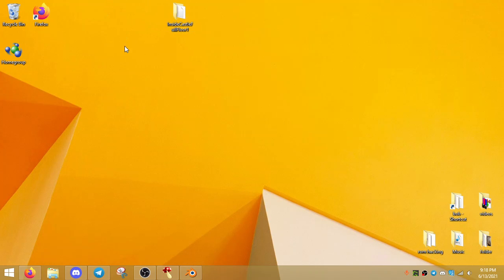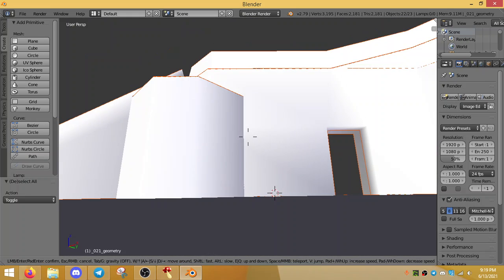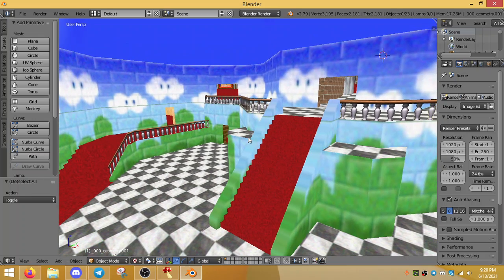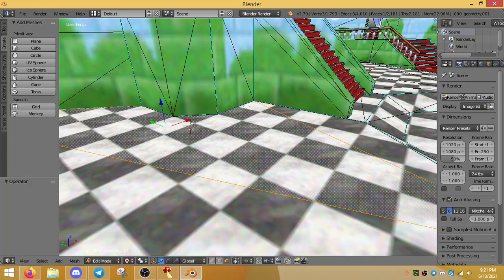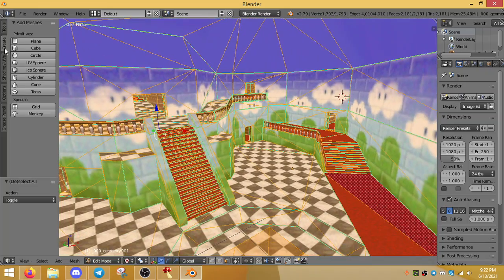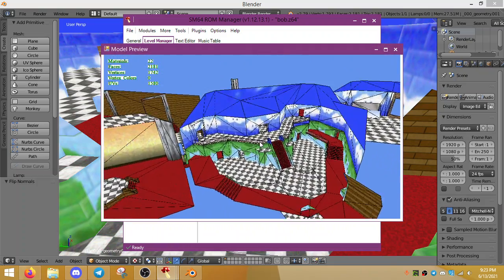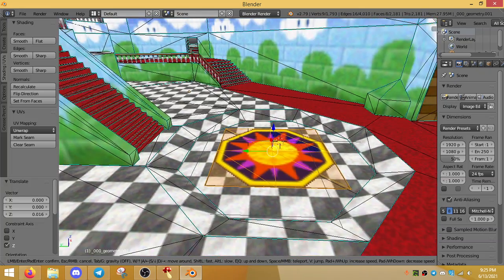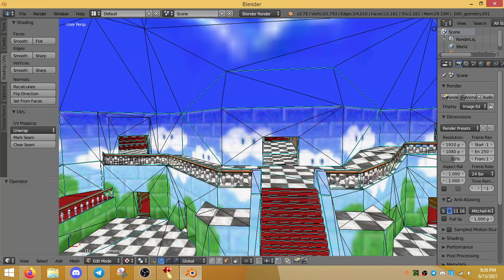How to fix bad model rips